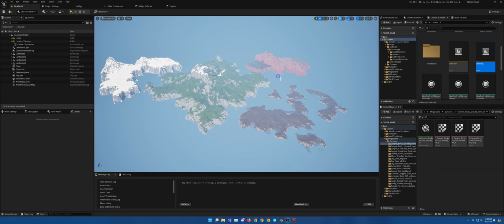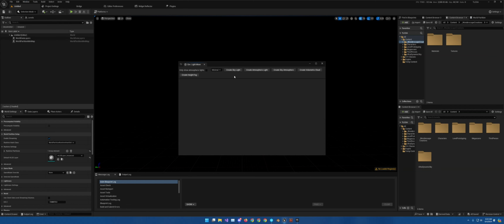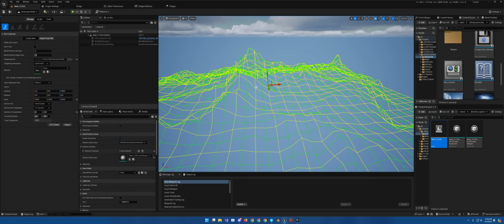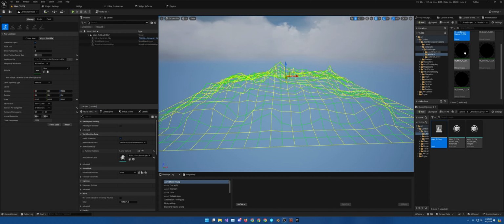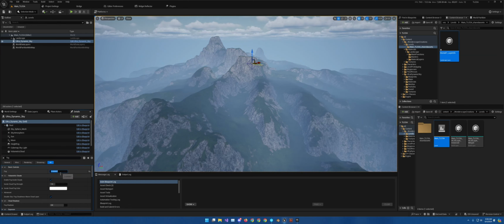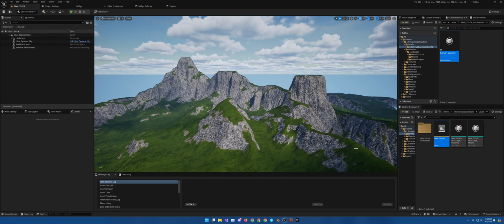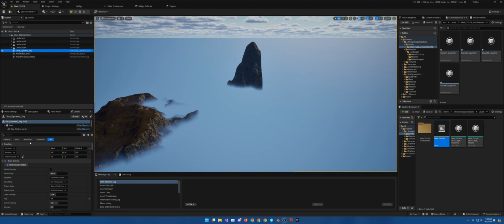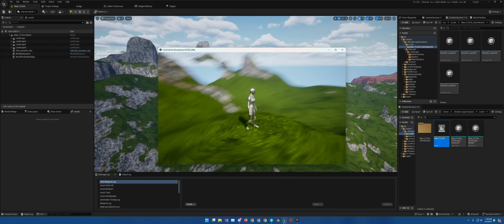World Building Series Episode 1: Empty Open World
I've begin building the world of my long term game project, named The Lost Chronicles of Aranova, TLCOA for short. To get back into the groove of making videos I will be doing a series of videos, redoing the work that I plan for my project, inside my main project then creating a devlog each week overviewing my experience and work done along with some tid bits about the project as a whole.